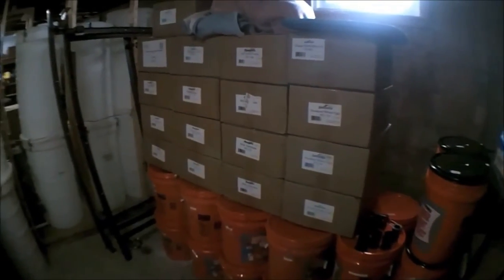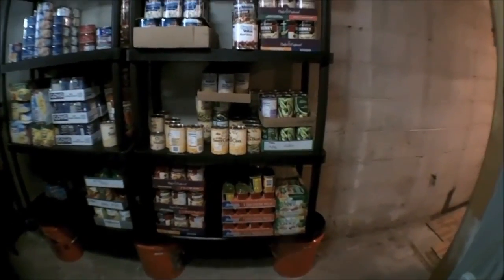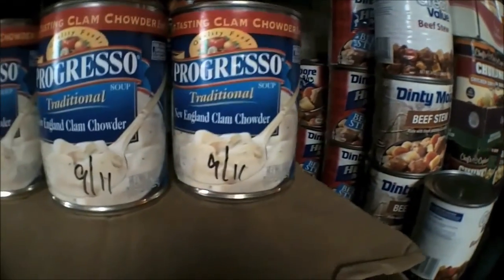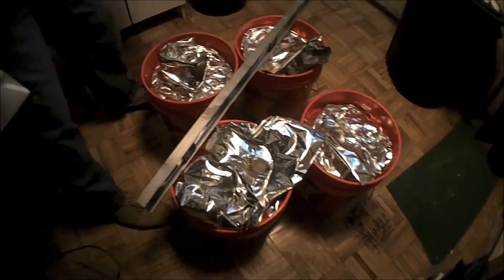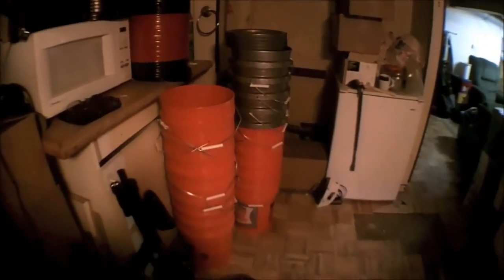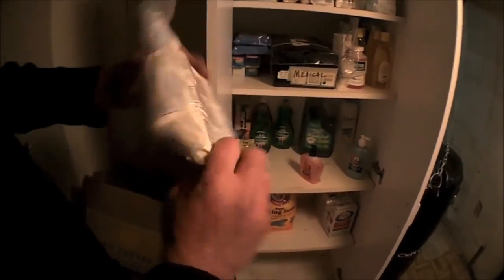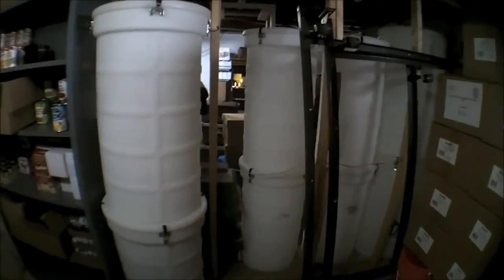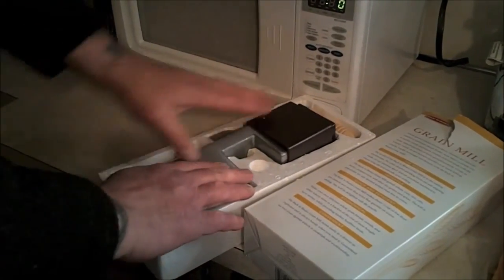Food Prep & Storage- with Pat from NYSurvival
A video demonstrating one preppers methods on food prep and storage.  Pat from NY Survival is a friend of my brother Rocco.  Rocco paid Pat a visit and took a tour of Pat's food storage area.  Listen as Pat gives practical advice on how he preps.  Very good information.